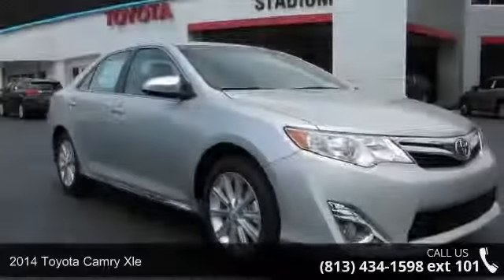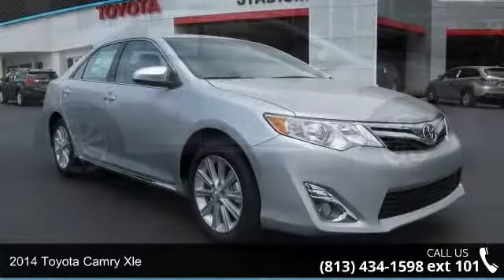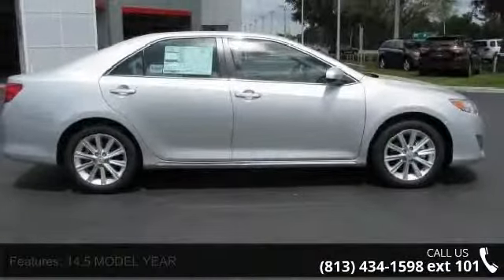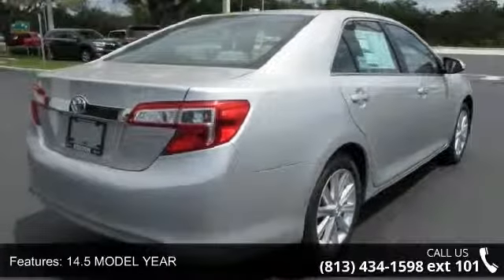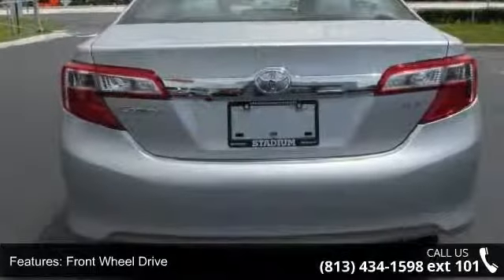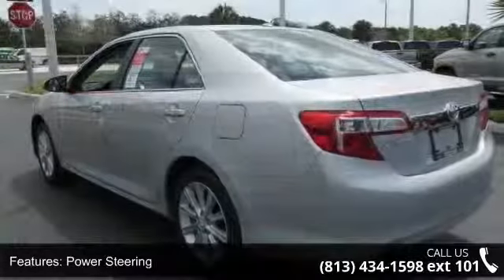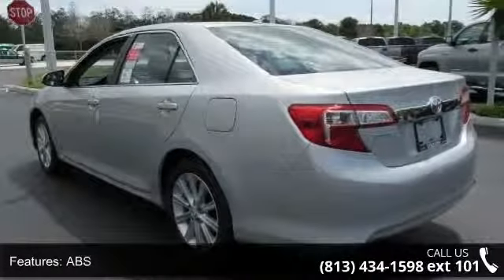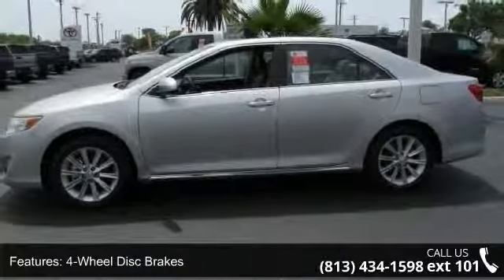2014 Toyota Camry XLE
Peace of mind comes standard with our plush Toyota Camry XLE shown here in Classic Silver Metallic. A powerful 3.5 Liter V6 "intelligent" engine pairs with a smooth shifting 6 Speed automatic transmission and generates 268hp on demand. This efficiency rewards you with nearly 30mpg on the open road. Solid engineering and high-grade workmanship continue to earn this legendary car accolades year after year. Modern and refreshed for 2014, the exterior of the XLE is accented by a dynamic wedge shape, 17 inch alloy wheels and fog lights. You'll feel right at home nestled in the heated power adjustable leather seats while the sun shines in from the large sunroof. With a 6 inch central display for Bluetooth; navigation; satellite radio and Entune integration, you'll have everything you need at your fingertips.